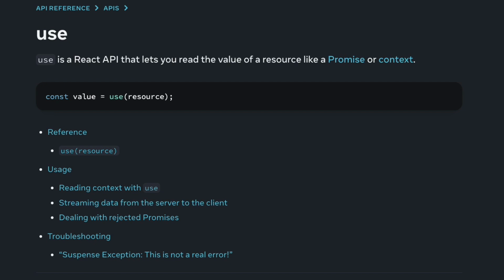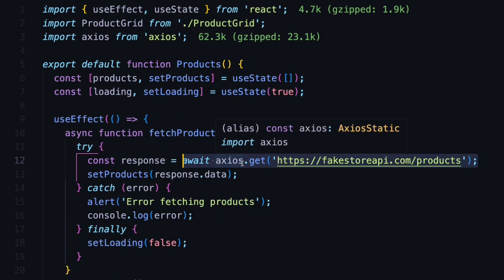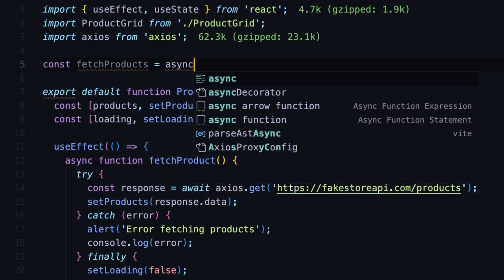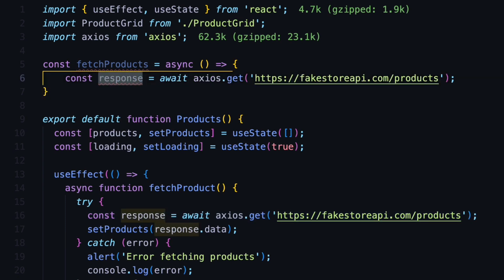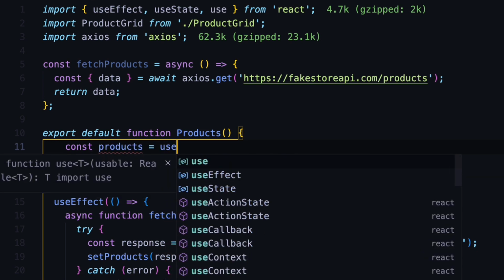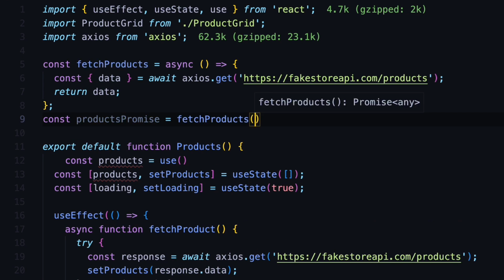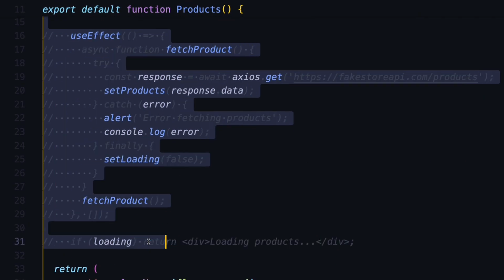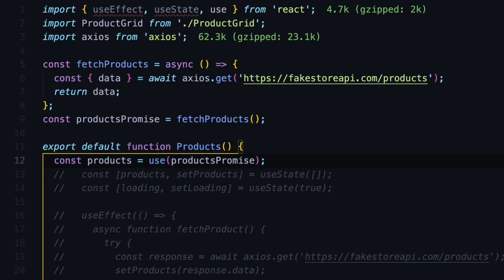React 19 use API Explained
In this video, I’ll show you how the new use API works in React 19 with a real example.